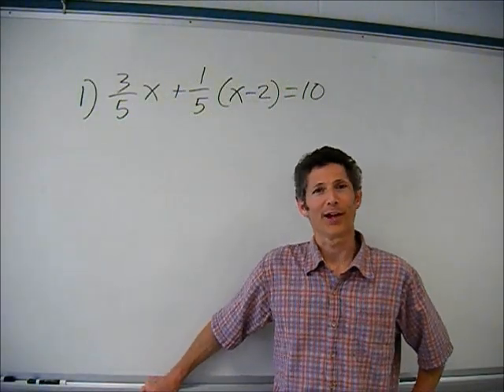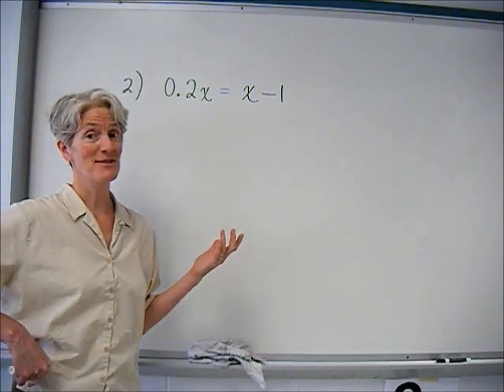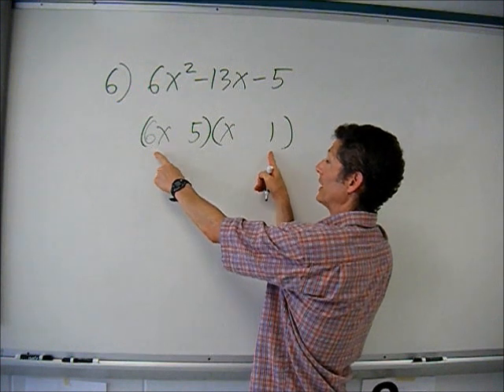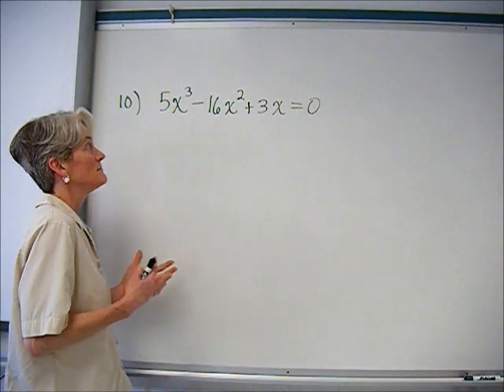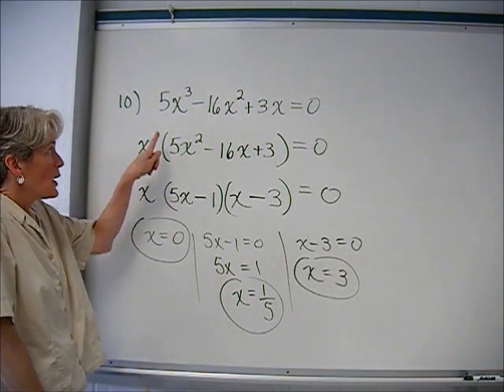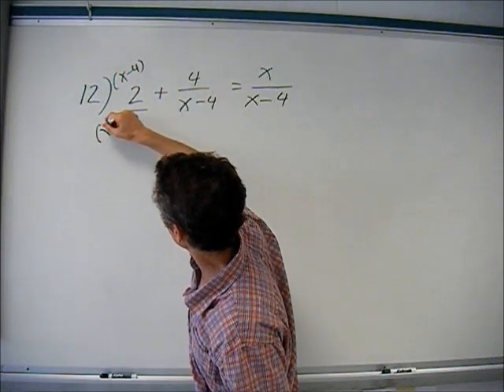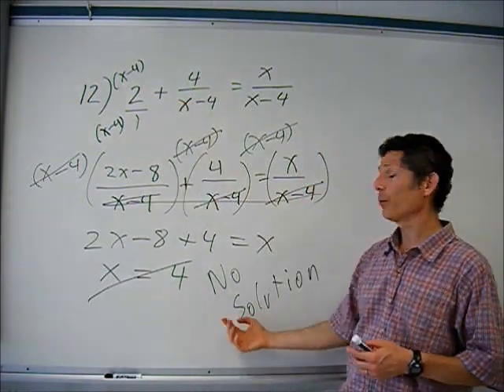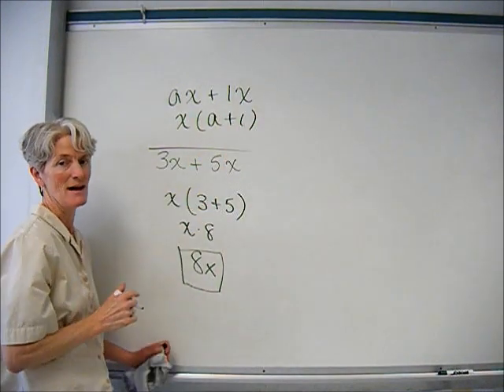Algebra Review for Q1